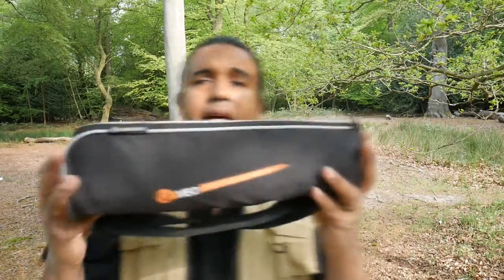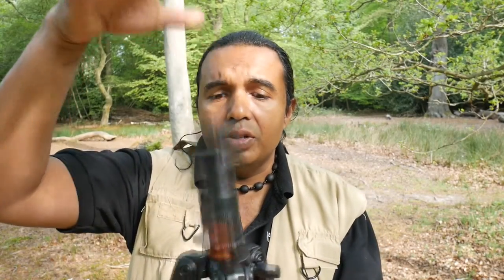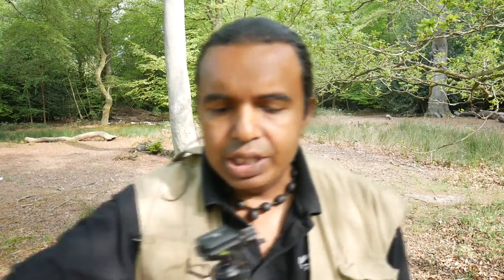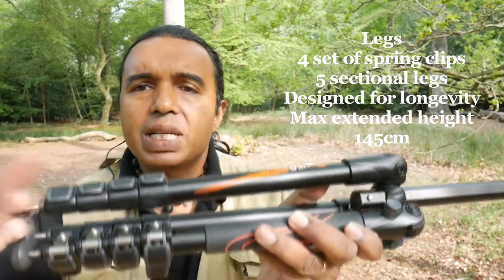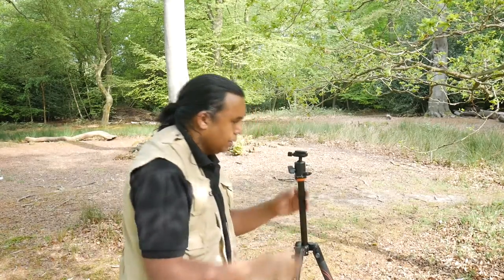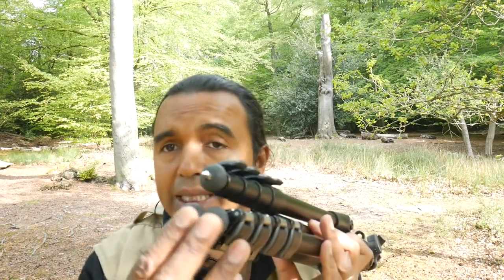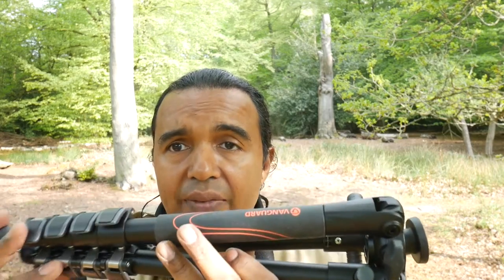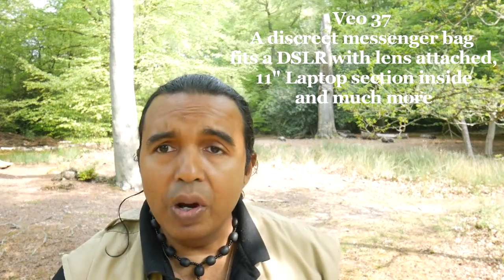VANGUARD VEO 235AB TRIPOD REVIEW.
This is a detailed reveiw of the remarkable Vanguard Veo 235AB Travel Tripod and the accompanying Camera Messenger Bag the Veo 37.